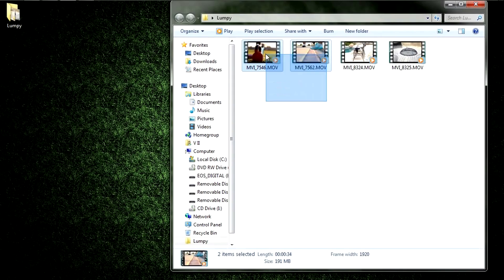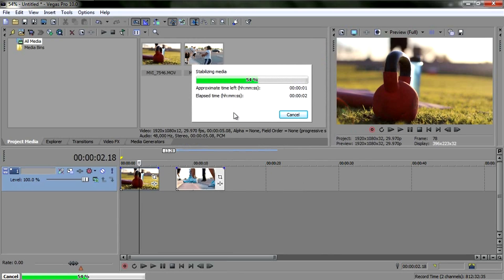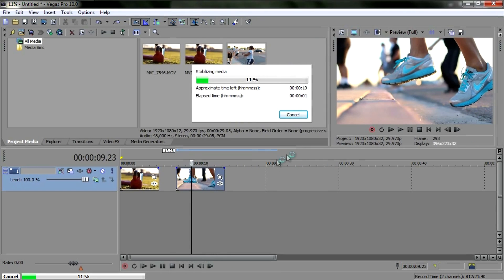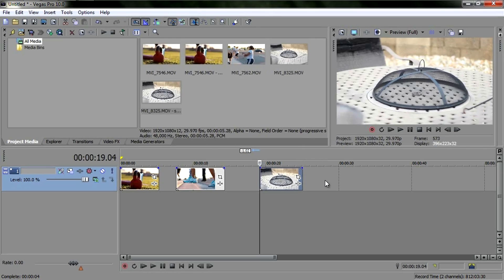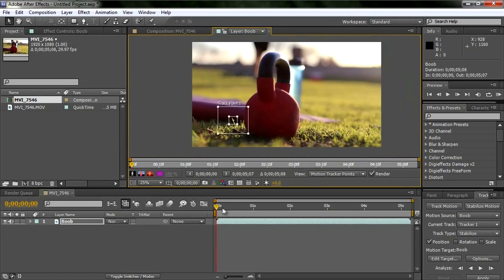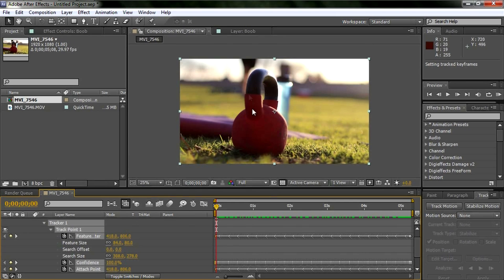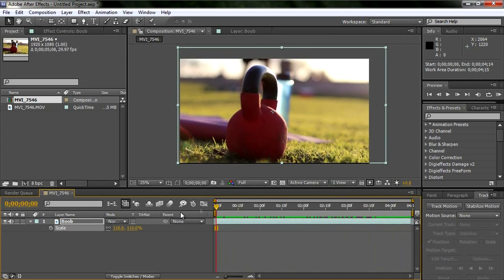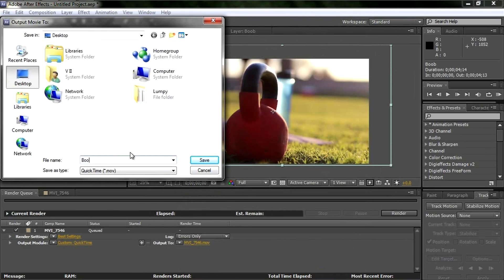Stabilizing Shaky Footage | Sony Vegas & After Effects Tutorial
In this tutorial, Eli shows you how to stabilize shaky footage in both After Effects and Sony Vegas.

 Equipment Used:

-Camtasia Studio